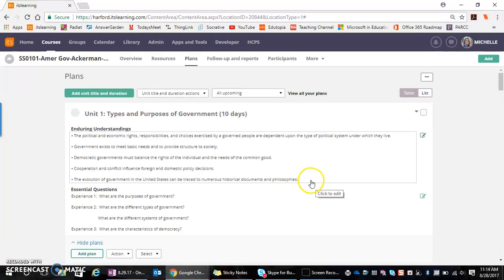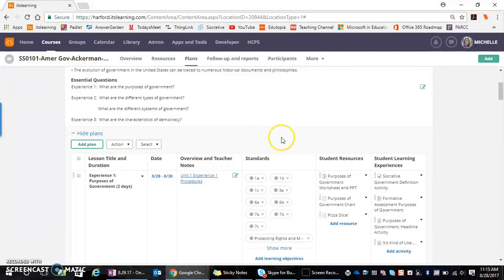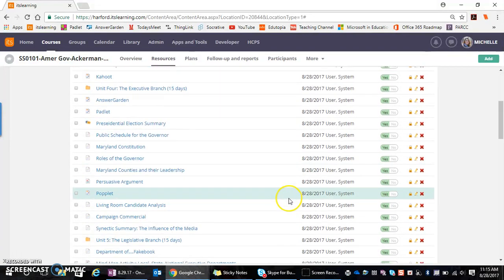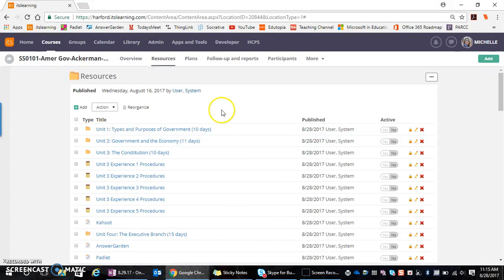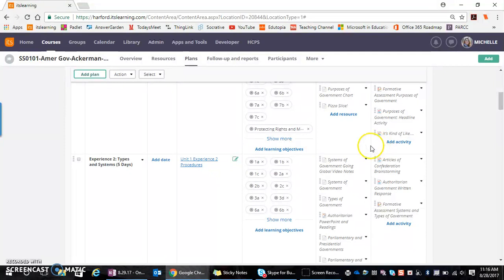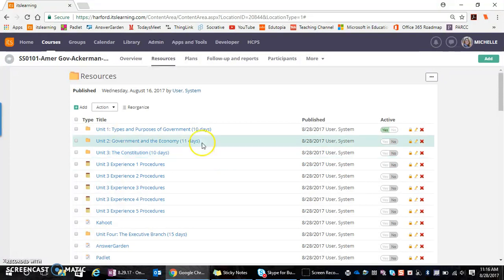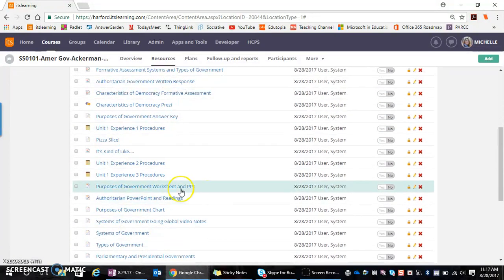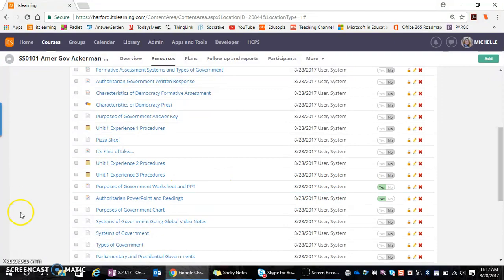Activated vs Deactivated Content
How to activate and deactivate content in itslearning.  Why should we activate and deactivate content?